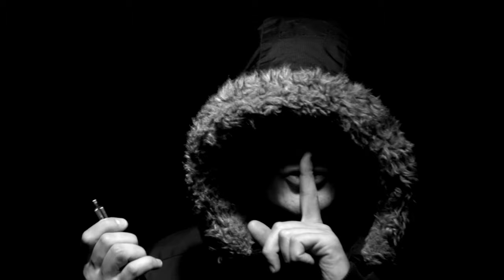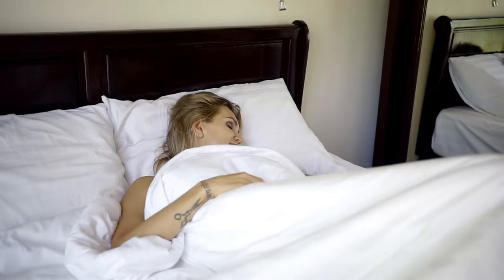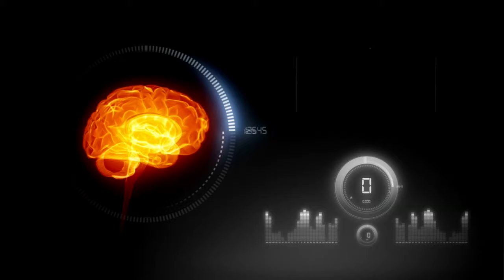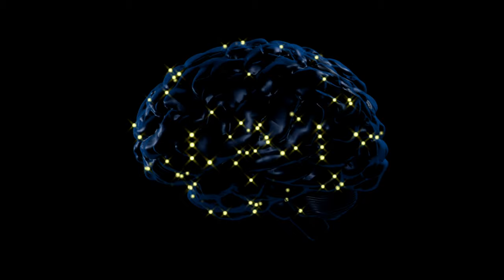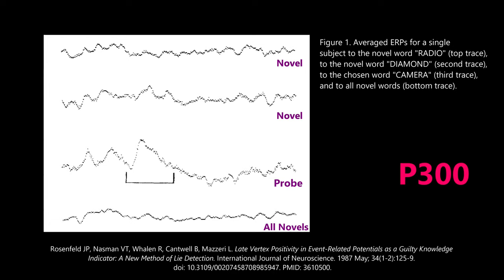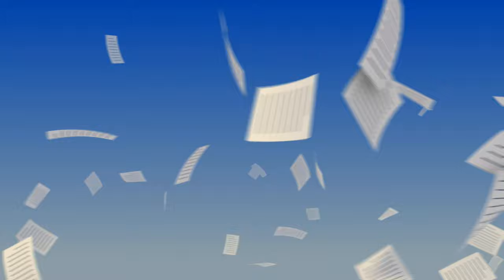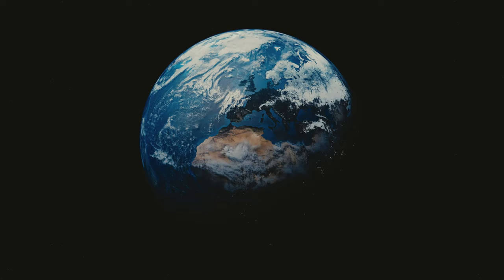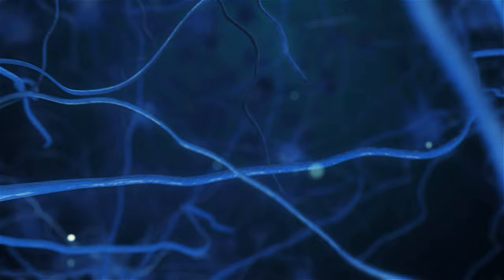The FBI’s Attempt to Read Brains to Solve Crimes - The Untold Story | Forensic Neuroscience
"Brain Fingerprinting" is a controversial technique which analyses brainwave patterns using electroencephalography (EEG), in an attempt to detect concealed information. It was developed by the FBI and various other intelligence organisations, having been proposed as a potential tool for forensic investigations and counterterrorism. However, its scientific validity and reliability have been a subject of fierce debate and scrutiny within the scientific community. While proponents argue that brain fingerprinting can accurately detect concealed information, critics point to limitations in the methodology and the need for further research and validation.

Chapters:
00:00 Introduction
02:00 How to Read Brainwaves
16:00 Neuroscientists Investigate the P300 as a Potential Lie Detector
29:25 The FBI's Brain Fingerprinting Experiments
36:40 Solving Crimes
44:25 War in the Neuroscience Community
51:40 Strange Happenings at the FBI
57:15 A New Hope?

- Who is Santa? by Howard Harper-Barnes
- Deepest Woods by Marc Torch
- Zig and Zag by Alexandra Woodward
- Tidy Illusion by Jerry Lacey
- March of the Ducks by Mike Franklyn
- Zero Guidance Needed by Mike Franklyn
- Backward Thinking by More Than Family
- Blame It on Me by Radio Night
- Fashionista Editor in Chief by Stationary Sign
- Alligator Eyes by Experia
- Counter Intelligence by Experia
- Final Target in Sight by Trailer Worx
- A New Day Begins by Experia
- Along the River by Experia
- Dressed for the Show by Trailer Worx
- Le Vieux Chien de Marseille by Magnus Ludvigsson
- Solace in Harsh Times by Franz Gordon
- Calm Before the Storm by Howard Harper-Barnes
- Hide and Spook by T. Morri
- Hocus Bogus by T. Morri
- Just Some Aliens Outside by Mike Franklyn
- Guilty as it Seems by T. Morri
- Wet Floors Ahead by T. Morri
- Stolen & Concealed by T. Morri
- Hustlin' & Bustin' by T. Morri
- In a Gyroscope by T. Morri